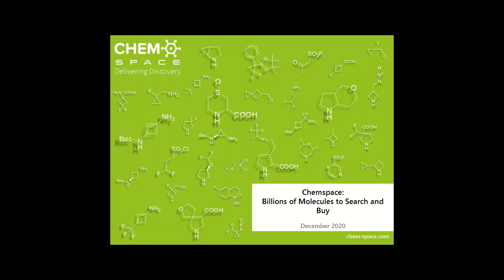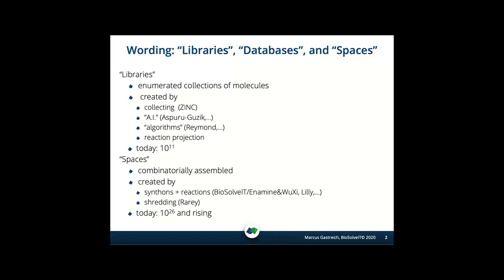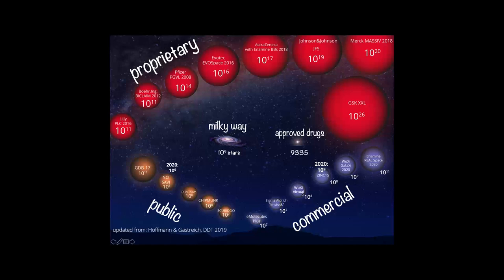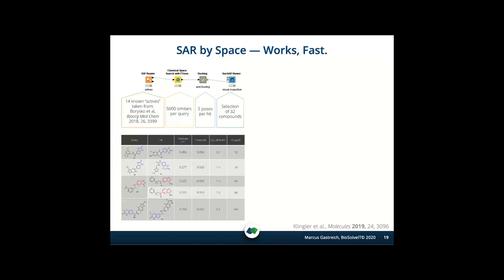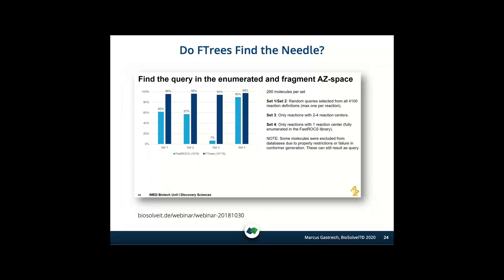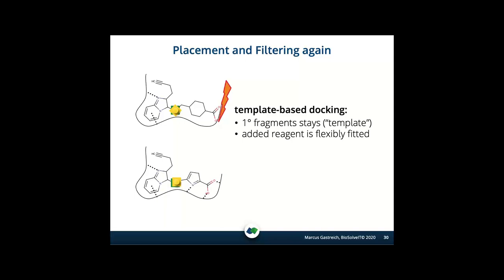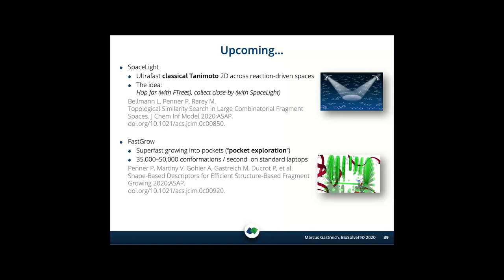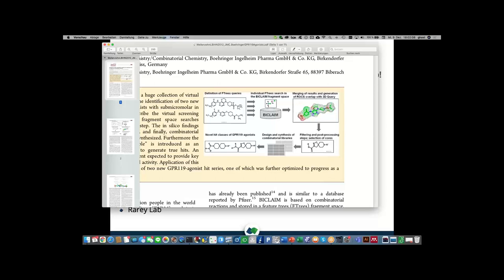Chemical Space Docking Mining Billions of On Demand Molecules in 3D.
Similarity-based methods now exists that allow an elegant and swift navigation of chemical spaces of unseen sizes — the world record currently residing at 10^26 on-demand molecules, as GSK’s Jennifer Elward recently reported in a recent BioSolveIT webinar.

What was, however, sorely missing are analogous approaches that can be applied to structure-enabled drug discovery problems. In this webinar, we introduce the docking of combinatorially describable billion-sized chemical spaces such as Enamine’s REAL Space, or WuXi’s GalaXi®.

Unfortunately, docking efforts are so far limited by brute-force algorithms applied to enumerated libraries. “Enumerated” implies that each and every molecule must be made known to the computer individually. This becomes prohibitive with sizes of approximately 10^11 and beyond — even when utilizing cloud-computing, massive parallelization, and using high-level storage systems, not to mention the required energy.

The BioSolveIT approach evades this “Enumeration Dilemma” by algorithms that exploit the combinatorial character of the problem: Combining our similarity search that operates largely on the building blocks with an anchor-and-grow docker with reaction-based connections between formalized building blocks, the docking reflects real, existing chemistry.

The method has been applied successfully on a number of internal projects. The method shall be showcased and recent results presented.